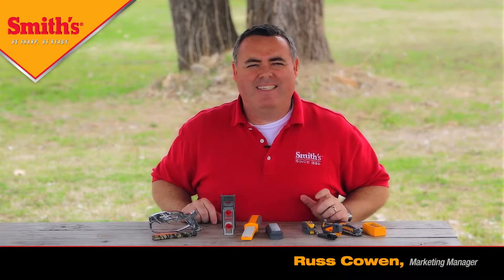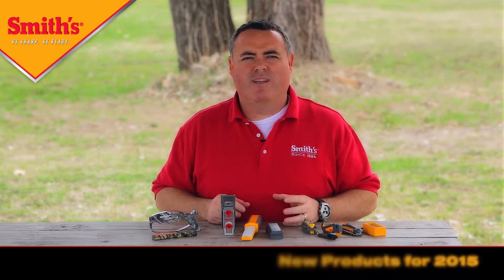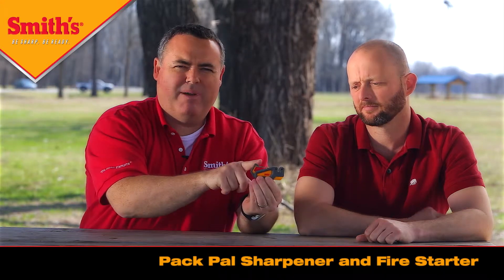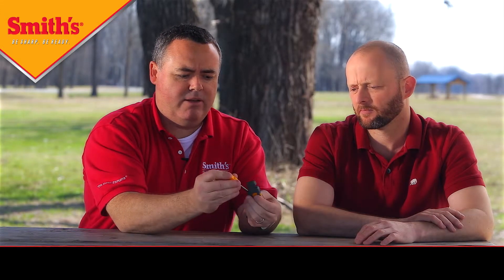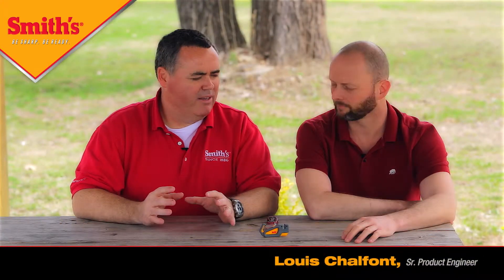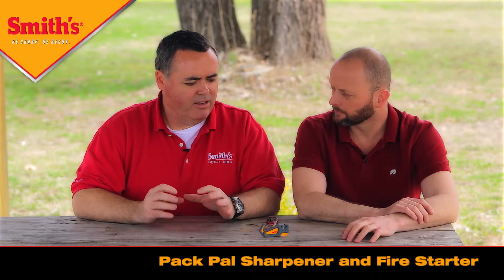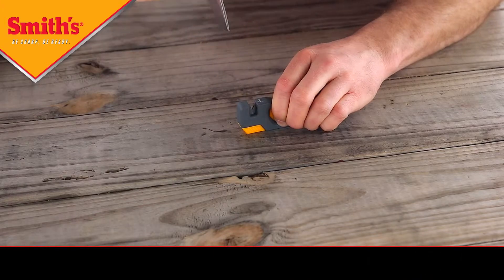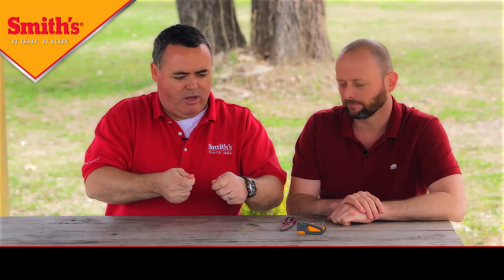How To/Features&Benefits of Smith's Pack Pal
Russ Cowen, Marketing Manager, and Louis Chalfant, Senior Product Engineer, discuss the features and benefits of the new Pack Pal Sharpener and Fire Starter, and demonstrate how to use it.